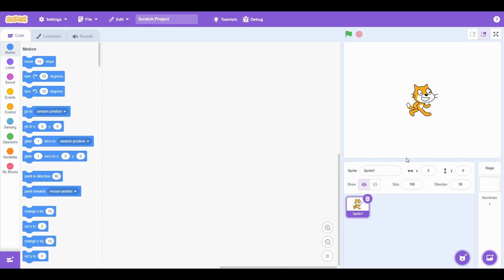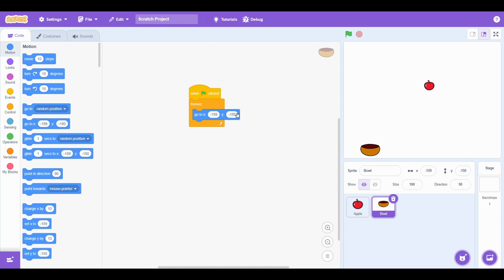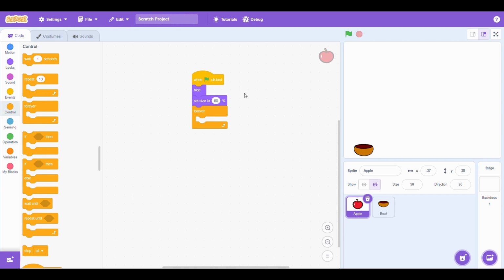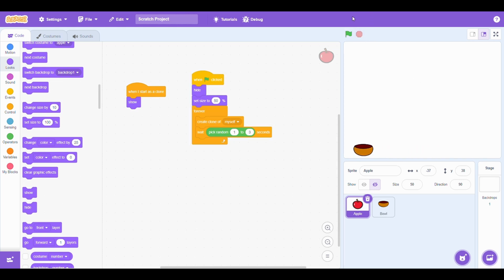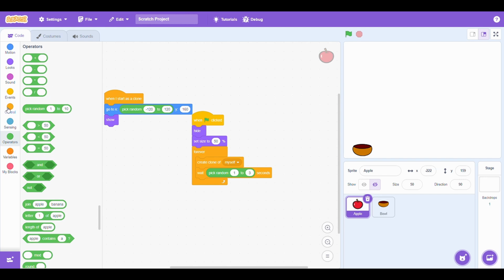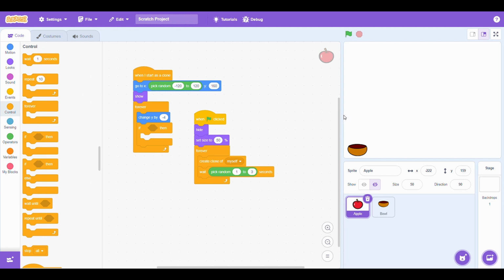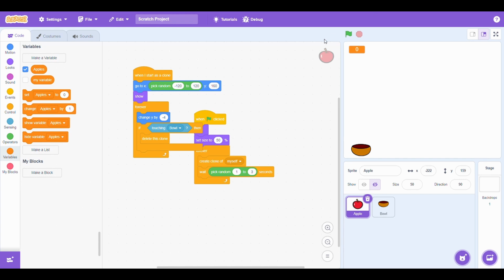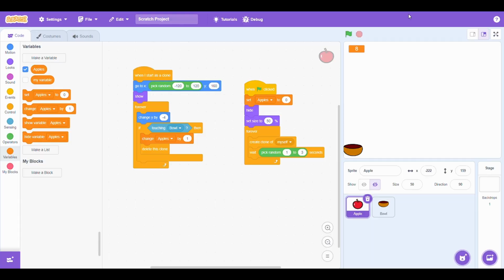How To Make An Apple Catching game In Scratch?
This is my first ever video and i hope you all like it. Its about a game where you catch apples with a bowl to earn apple points.